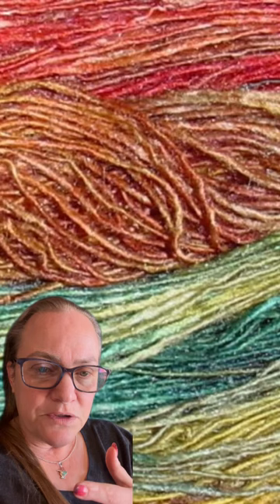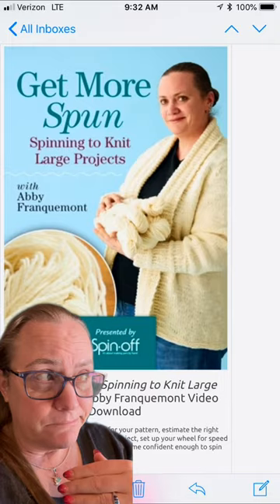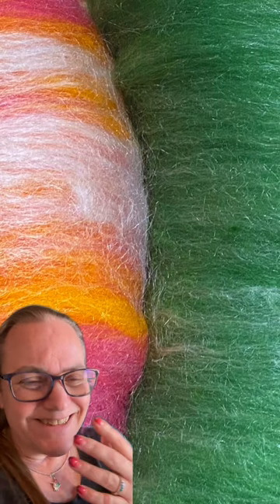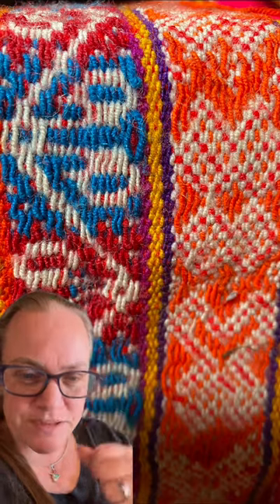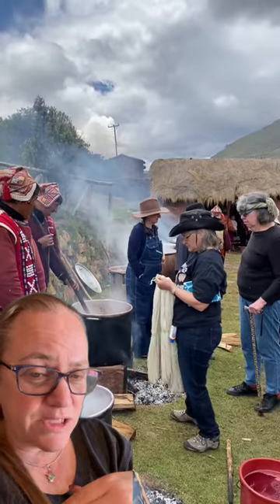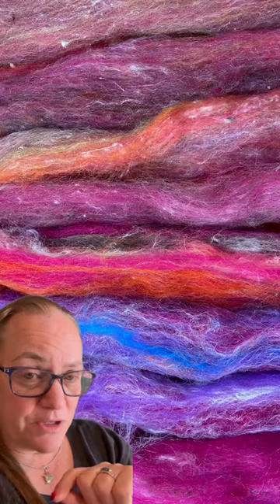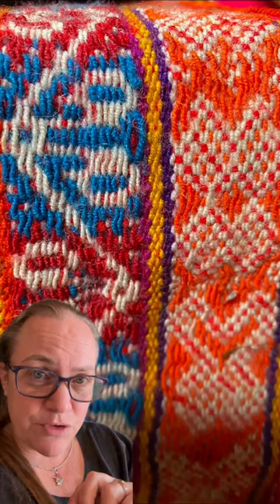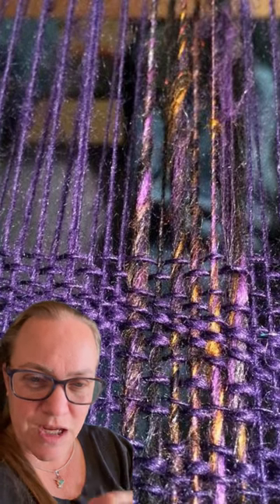People still actually say this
“You can’t make much yarn with a spindle”